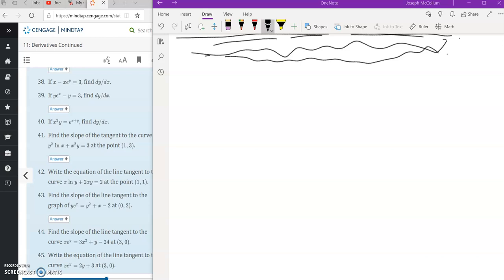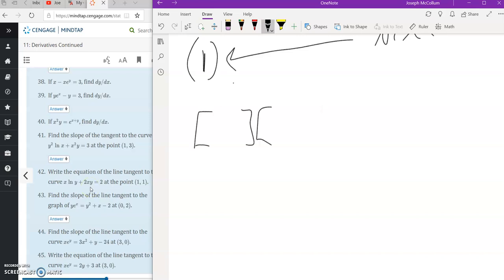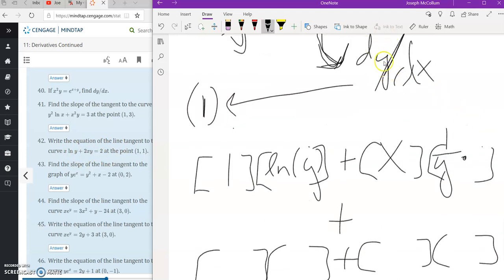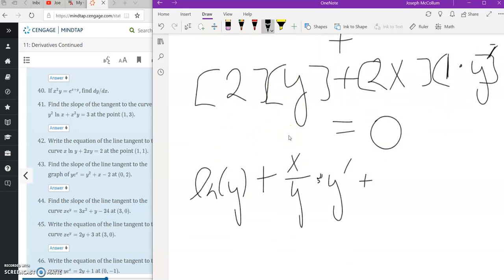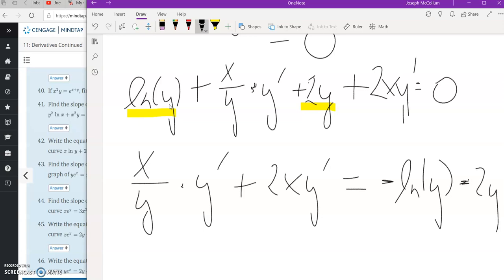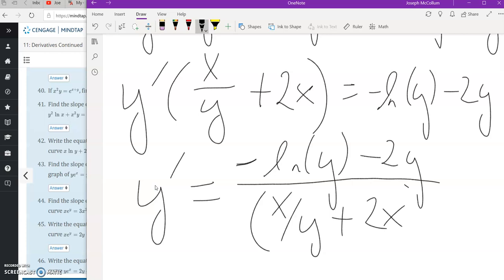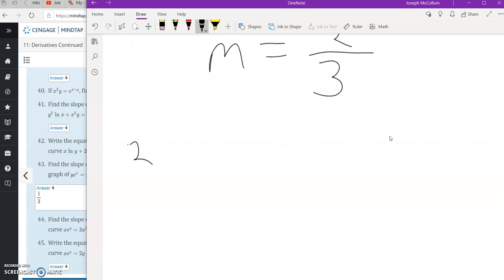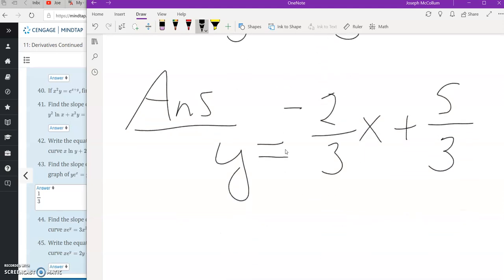Implicit Derivative Tangent Line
An example of implicit derivative asking for the tangent line